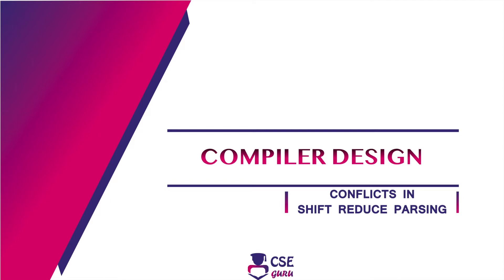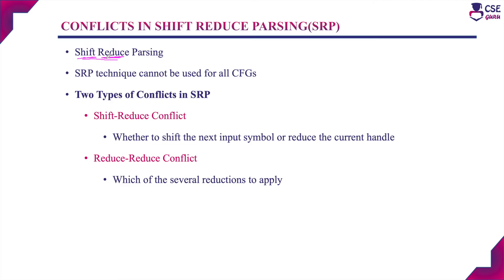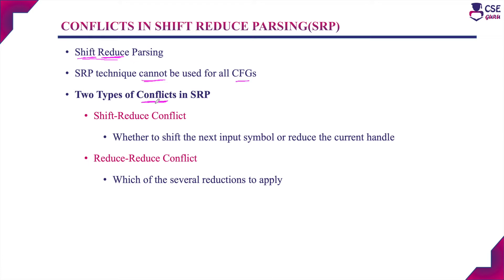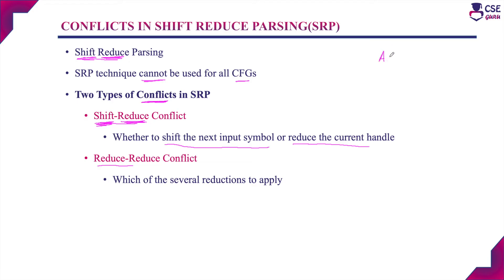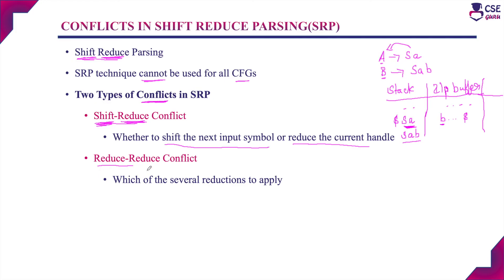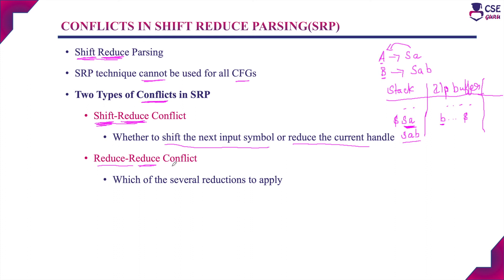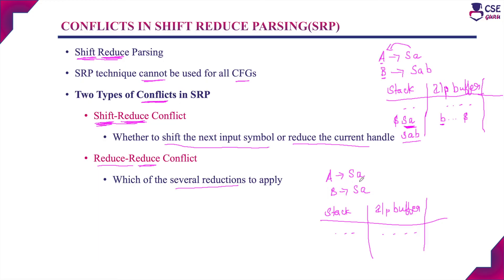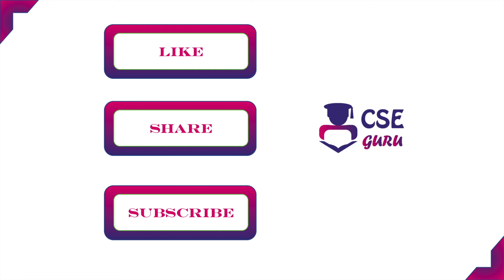Conflicts in Shift Reduce Parsing | Syntax Analyzer | Lec 55 | Compiler Design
There are two main conflicts in shiftreduceparsing
1. Shift Reduce Conflict : shiftreduceconflict is a condition that the parser reached to decide whether to implement shift operation to shift the next input symbol or reduce operation to reduce the current handle on Top Of Stack.
2. Reduce Reduce Conflict : reducereduceconflict is a condition that the parser reached to decide which of the several reductions to apply for the current handle.
This video explains the Shift reduce Conflict and Reduce Reduce Conflict with simple example.